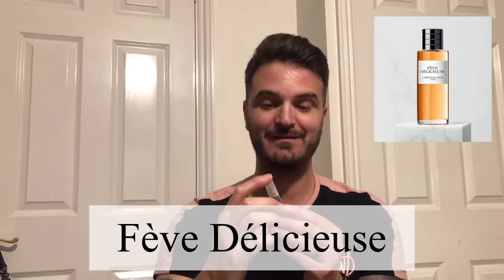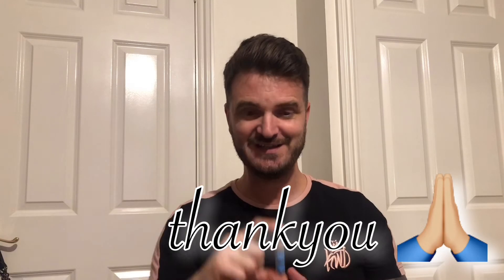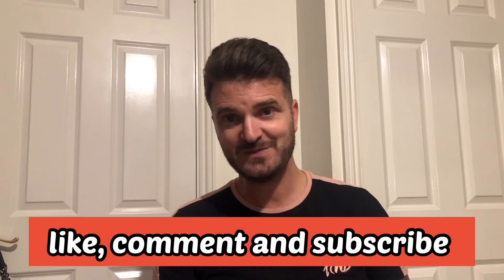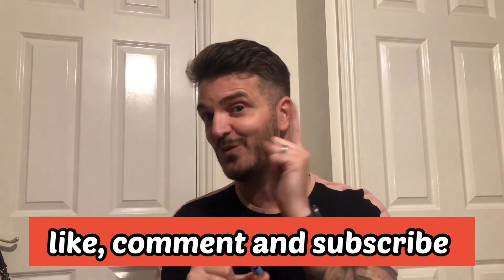Fragrance review on Christian Dior Feve Delicieuse. Is this the best gourmand fragrance?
Hi and welcome back to 2 minute Tuesday. In this weeks episode I am reviewing Christian Dior Fève Délicieuse.

𝖳𝗁𝖺𝗇𝗄𝗌 𝗍𝗈 𝖫𝗂𝗓𝗓𝖾 𝖺𝗍 𝖱𝗈𝗌𝖾 𝖺𝗇𝖽 𝖩𝗈𝗇𝖾𝗌 𝖿𝗈𝗋 𝗄𝗂𝗇𝖽𝗅𝗒 𝗌𝗎𝗉𝗉𝗅𝗒𝗂𝗇𝗀 𝗍𝗁𝖾 𝖽𝖾𝖼𝖺𝗇𝗍 𝖿𝗈𝗋 𝗆𝖾 𝗍𝗈 𝗋𝖾𝗏𝗂𝖾𝗐. 𝖳𝗁𝗂𝗌 𝗂𝗌 𝗍𝗁𝖾 𝗅𝗂𝗇𝗄 𝗍𝗈 𝗁𝖾𝗋 𝖼𝗁𝖺𝗇𝗇𝖾𝗅 𝗉𝗅𝖾𝖺𝗌𝖾 𝖼𝗁𝖾𝖼𝗄 𝗁𝖾𝗋 𝗈𝗎𝗍.